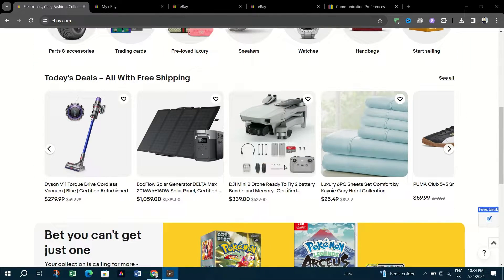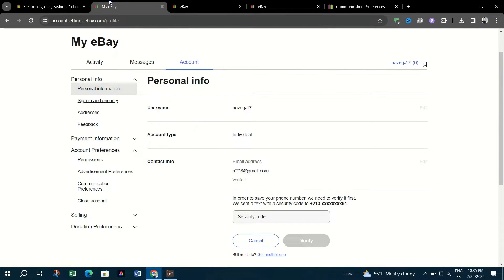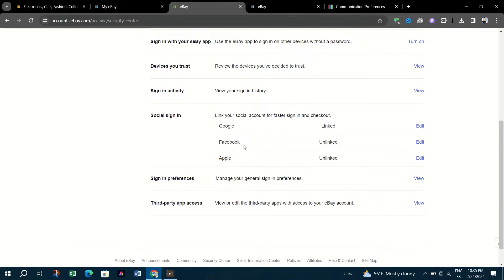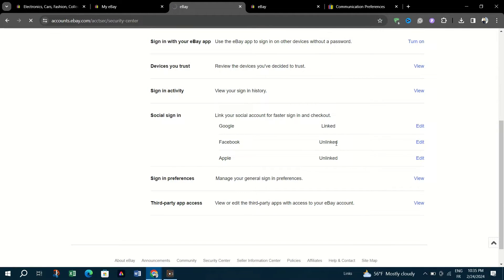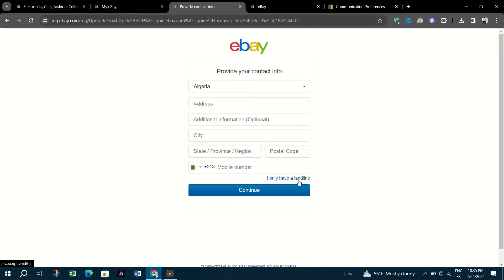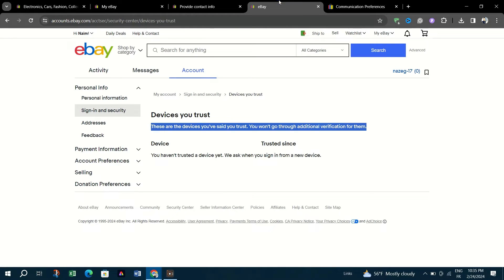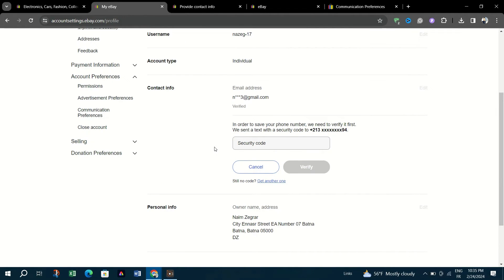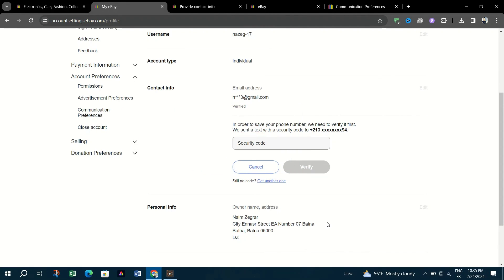How to Link Facebook to Ebay [LATEST]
Want to expand your eBay selling reach by connecting your Facebook account? In this updated tutorial, we'll walk you through the latest method to link your Facebook account to eBay, enabling you to share your listings with a wider audience and boost your sales potential.

Join us as we navigate the eBay website and guide you through the step-by-step process of linking Facebook to your eBay account seamlessly.

Learn how to log in to your eBay account and access your account settings.

Discover the option to link your social media accounts under the "Account settings" or "Profile" section.

Follow the prompts to connect your Facebook account securely and authorize eBay to access your Facebook profile.

With our detailed instructions, you'll be able to link your Facebook account to eBay quickly and effortlessly, unlocking new opportunities to promote your listings and engage with potential buyers.

Don't miss out on this essential guide for eBay sellers. 📈🤝🛒